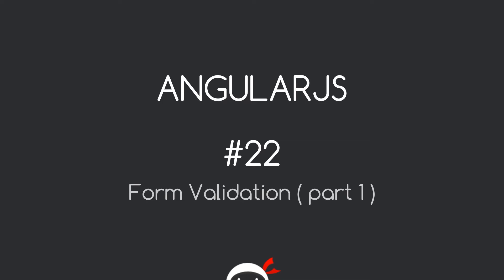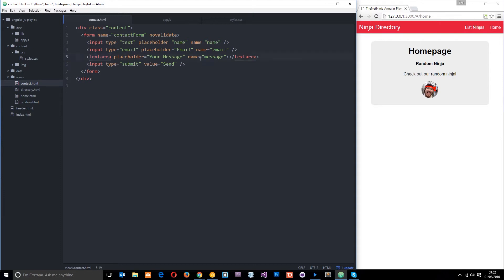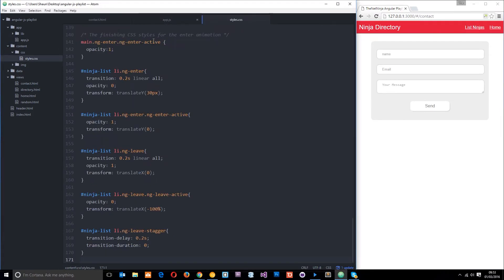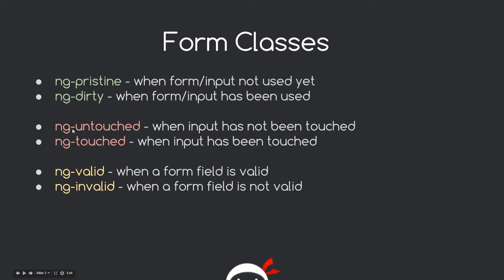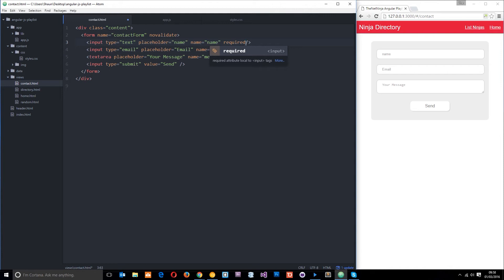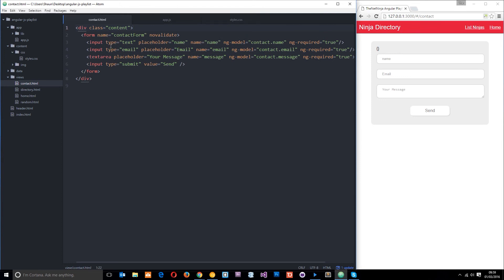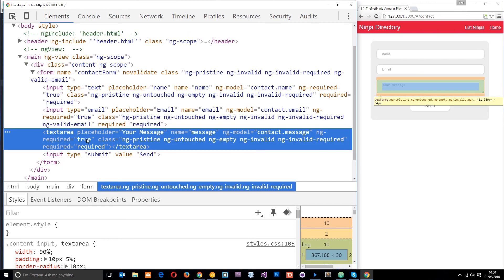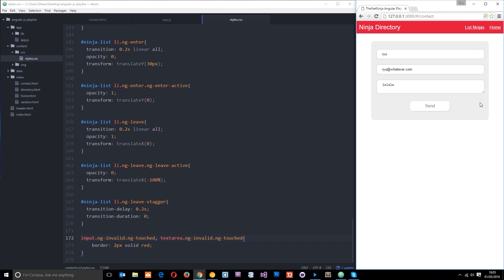AngularJS Tutorial #22 - Form Validation (part 1)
Yo ninjas, in this AngularJS tutorial, I'll be introducing Angular's form validation classes and objects that we can use to offer feedback to our users when they incorrectly fill in a form. There are typically a few 'pairs' of form validation classes, such as ng-dirty and ng-pristine, which swap for one another when a user interacts in some way with the form...

Social Links